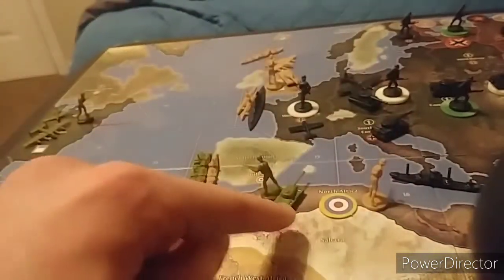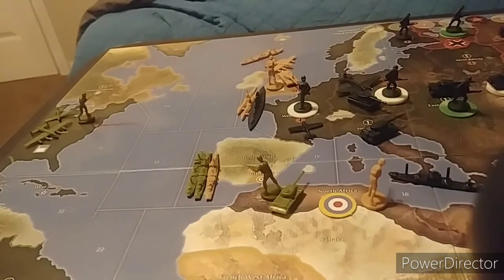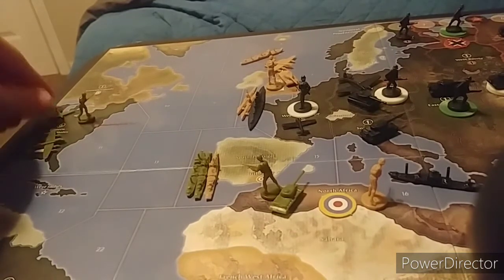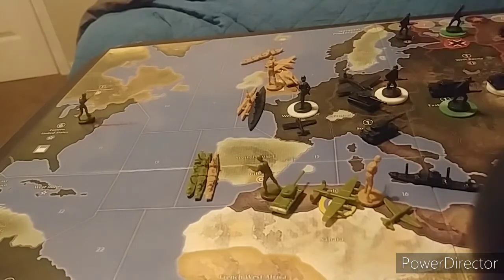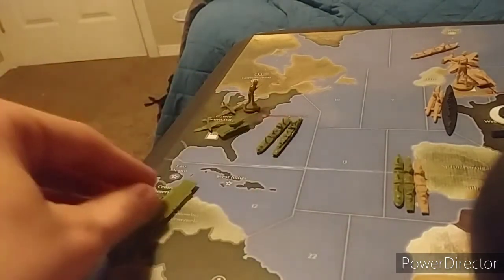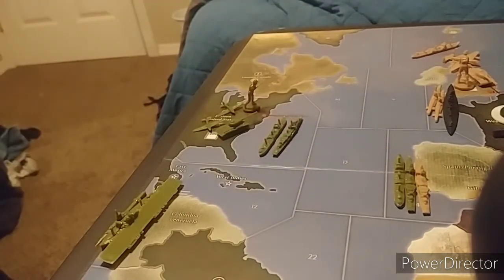1941 Strategy Series Part 9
Operation Torch